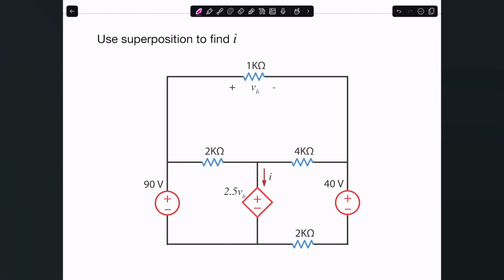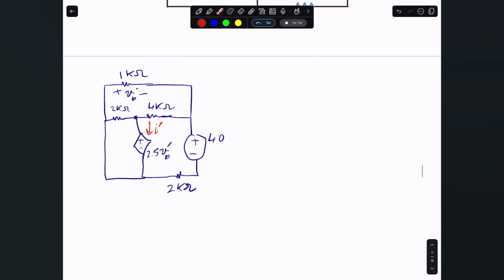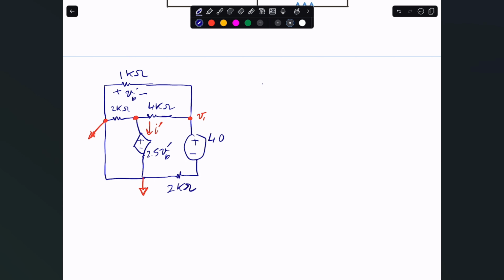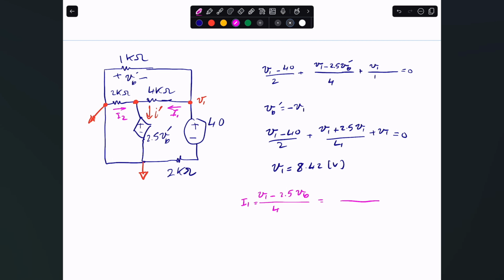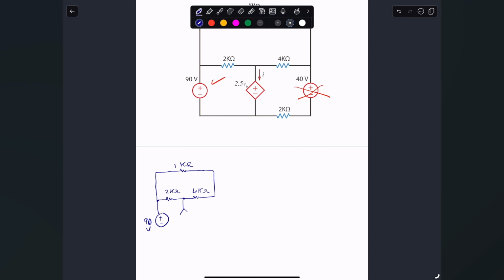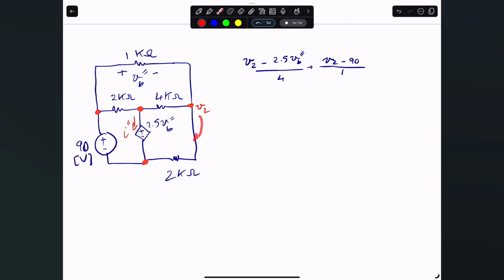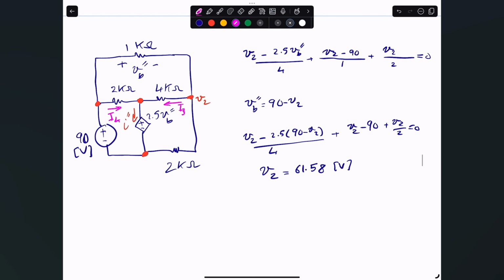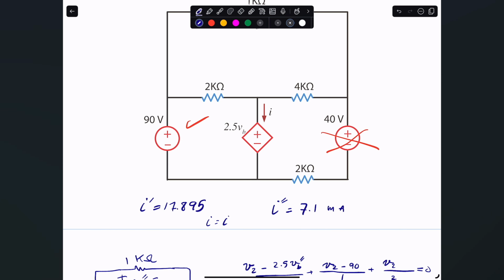M6 - 4 - Superposition: Example 2